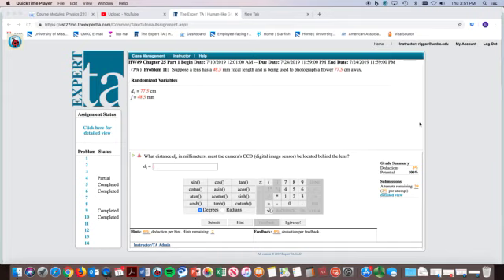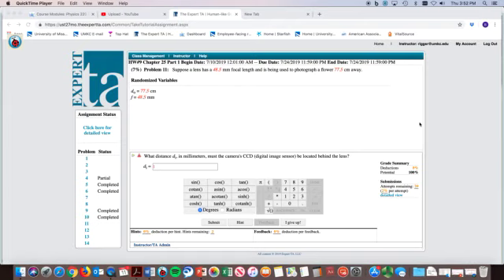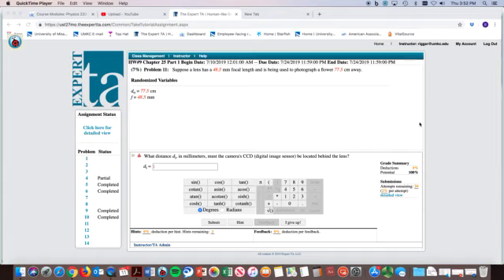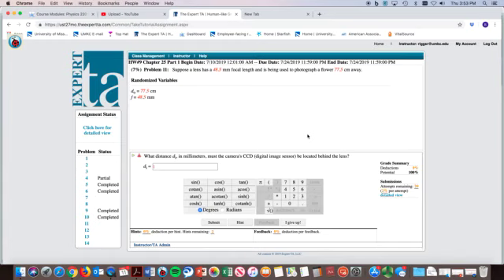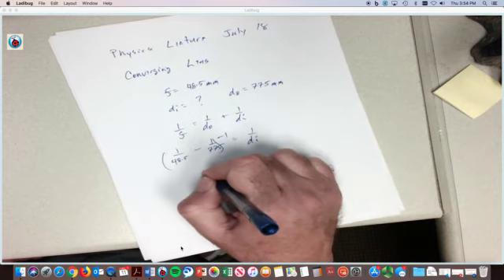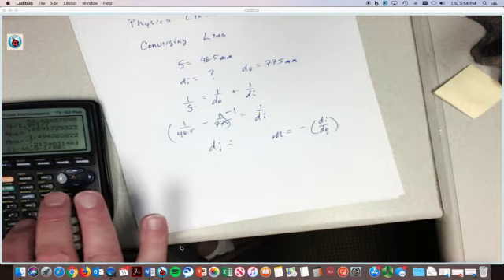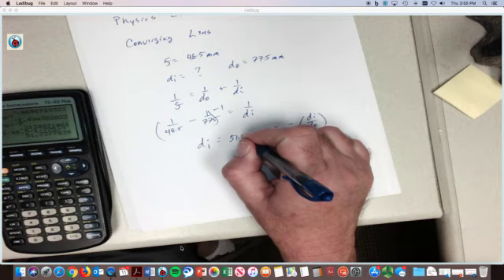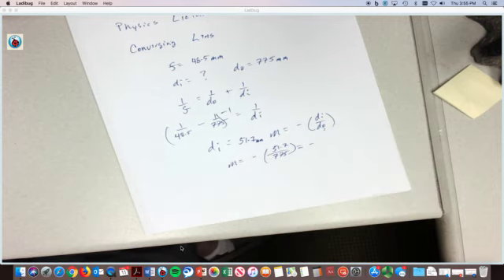SS19 Physics 220 Lec 7:18 Pt 2